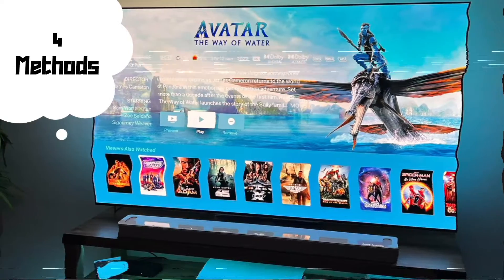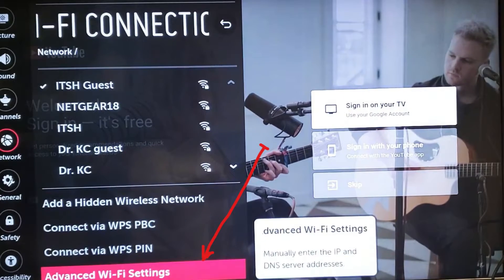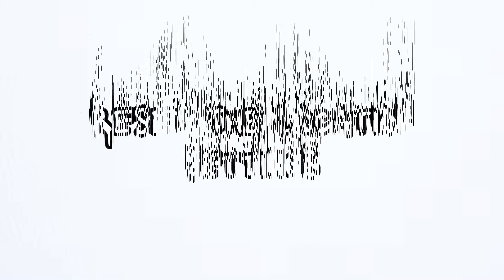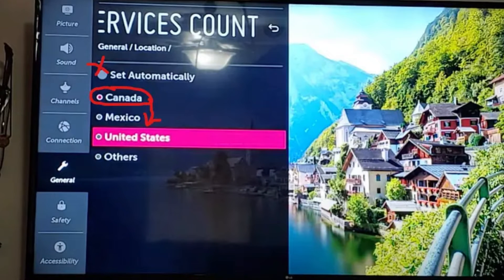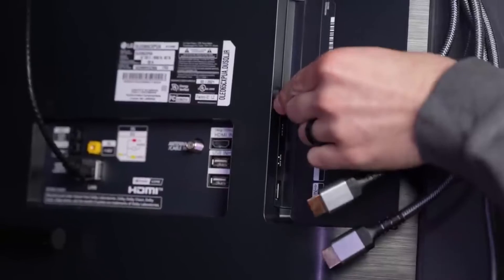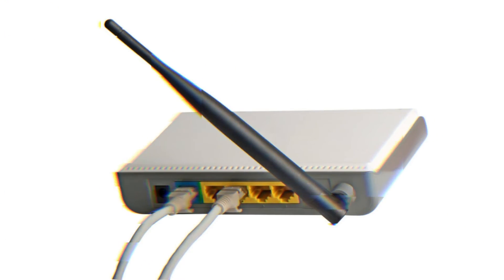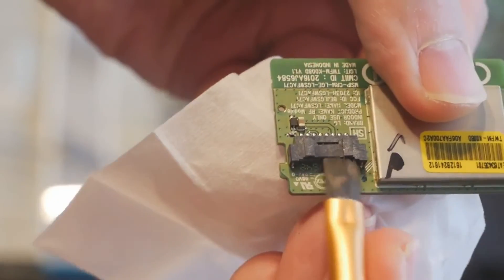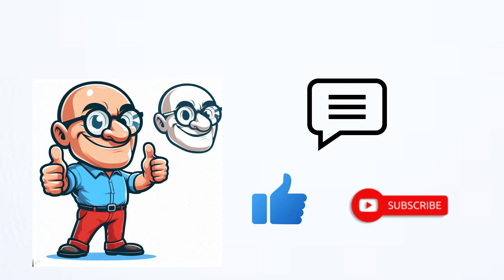LG TV Keeps Disconnecting From WiFi? (Do These 4 Things..)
Frequent disconnection or drop-off of the WiFi connection isn't normal.

An LG TV can keep disconnecting from WiFi if the TV's internet location setting is incorrect, the internal WiFi module is malfunctioning/dusty, or if the DNS server is causing friction.

In this video, I will break down the process of troubleshooting an LG TV that frequently drops WiFi connections in an easy-to-understand way.